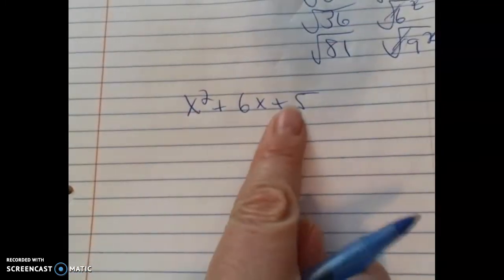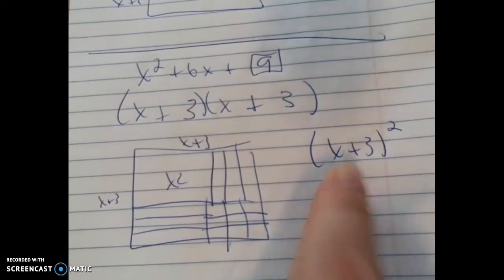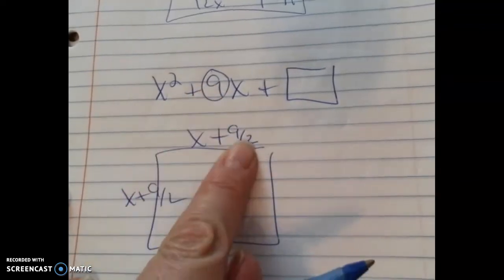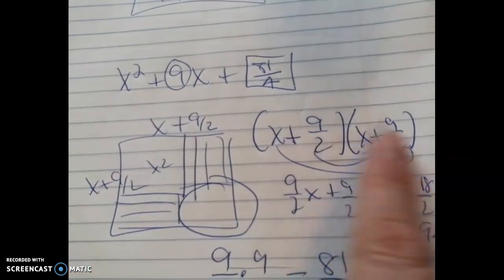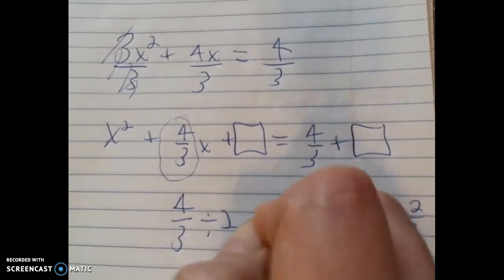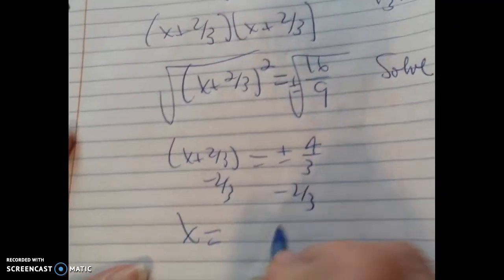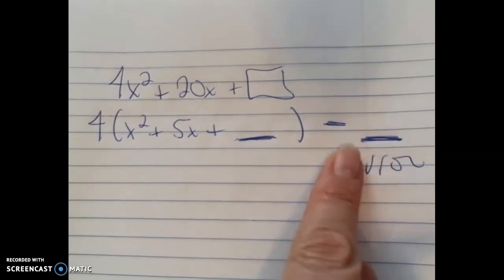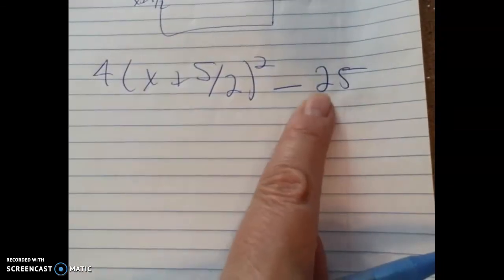Precalc: Completing the square